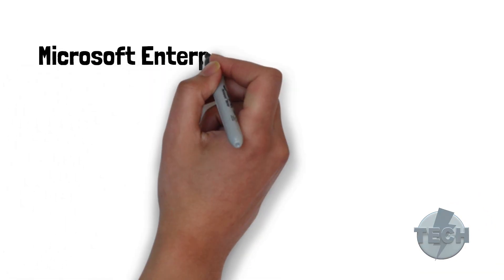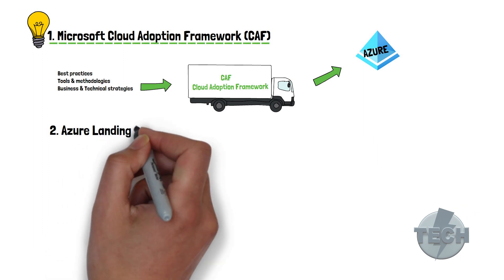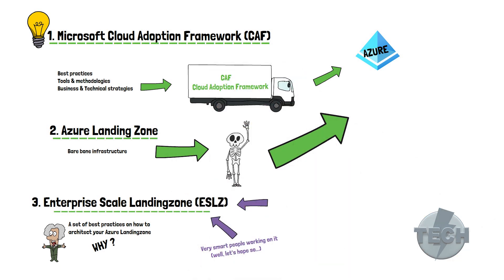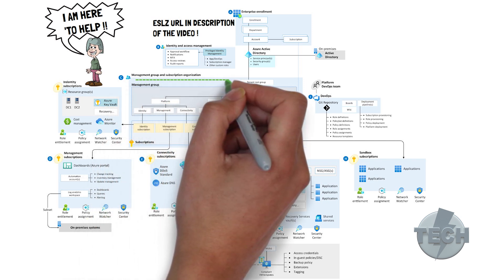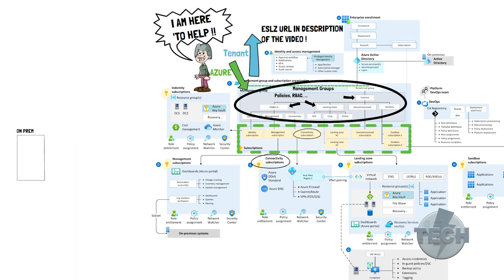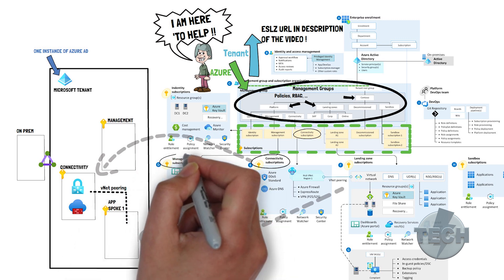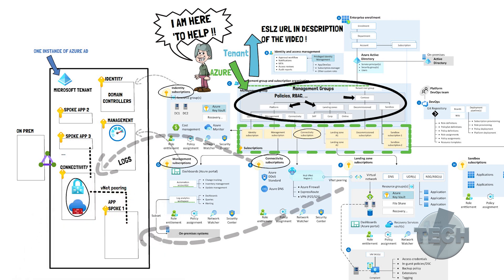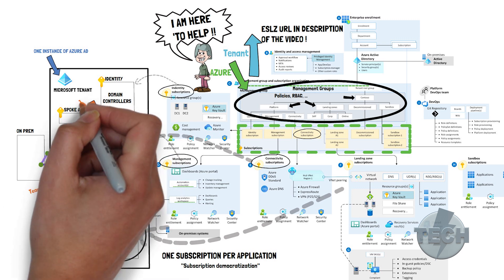Azure Enterprise Scale Landing Zone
** NEW UPDATED 2023 VERSION AVAILABLE HERE ***
What is the Microsoft Enterprise Scale Landing Zone (ESLZ) ?
That's exactly what I'm answering here :)

00:00 - Introduction
00:28 - ESLZ Overview
00:47 - Three concepts
02:21 - Zoom into ESLZ
03:23 - Subscriptions
06:03 - Outro